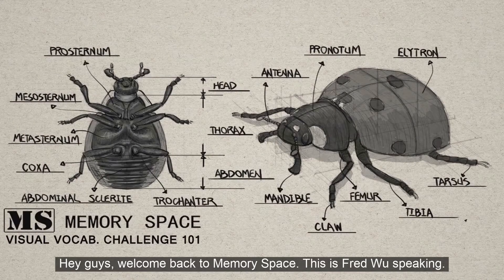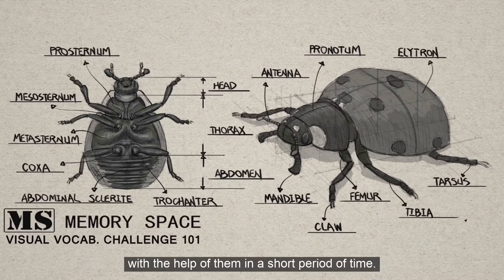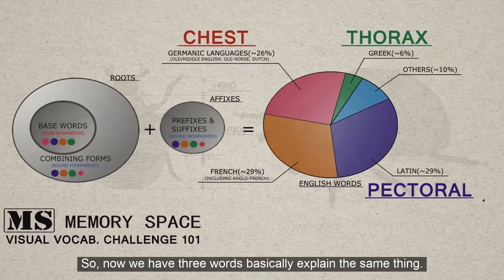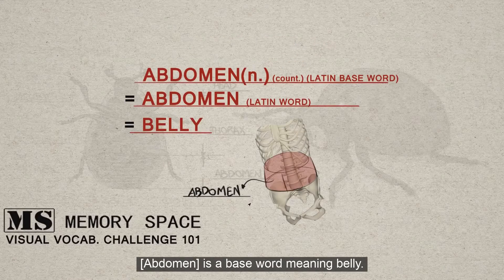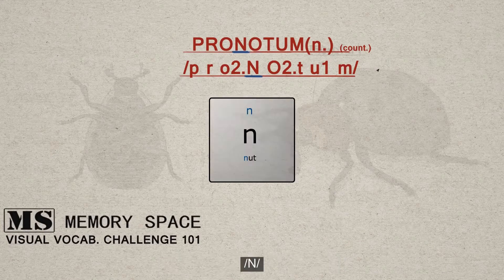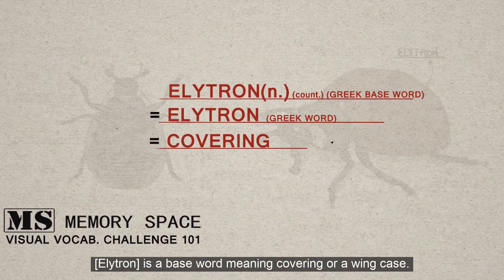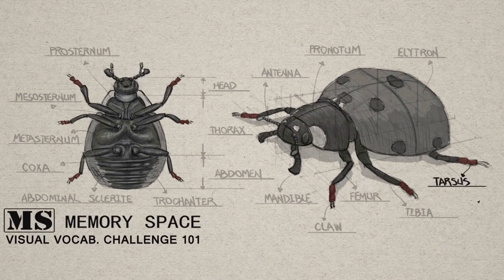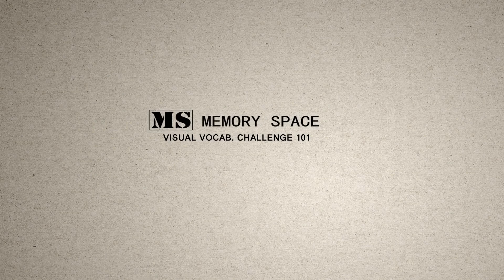Visual Vocabulary Challenge 101 | Insect Morphology | Full Episode | Memory Space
If you've been struggling to spell and memorize meanings of English words, Memory Space can help.
The phonemic system I use on this channel is 75 common phonograms and 31 spelling rules, proposed by Denise Eide, the founder of Logic of English.
It logically explains pronunciation and spelling of 98 percent of English words.
To easily unlock the meanings of words, I apply morphemes inspired by Norman Lewis, the author of Word Power Made Easy.
Some videos about the introduction of these tools are in the Core Fundamental Series and if you want more fundamental videos, please leave the comments or hit the like button to let me know.
Let's say the amount of active vocabulary you have is about 2000 to 3000,
then you can definitely boost your vocabulary to the next level with the help of them in a short period of time.
In this video, I'm gonna demonstrate how to apply them to study insect morphology.

Book Information:
Uncovering the Logic of English
Word Power Made Easy

The Free Learning Resources:
75 Phonograms